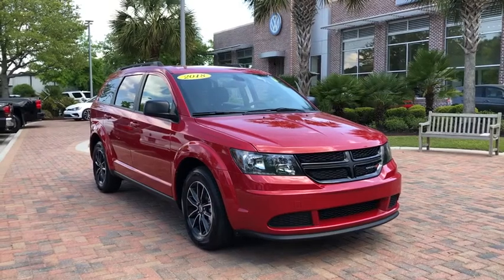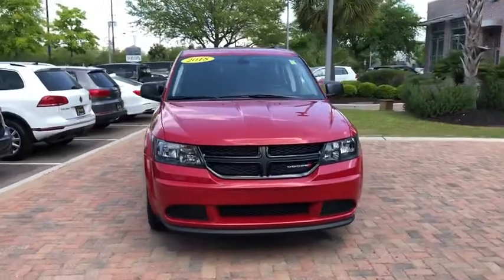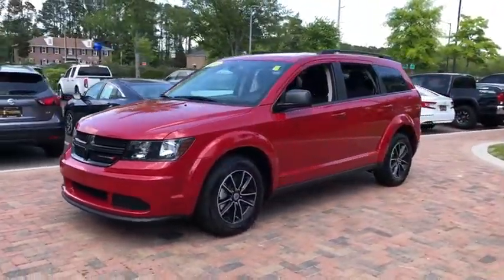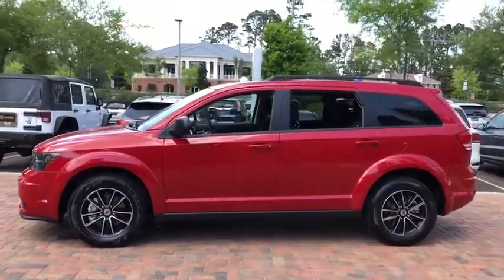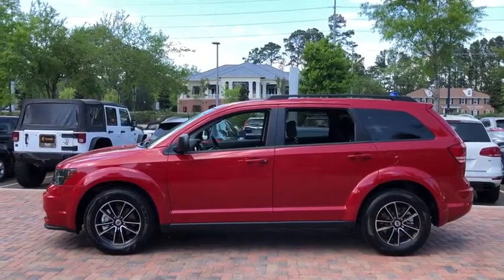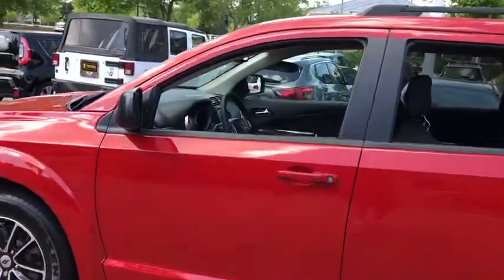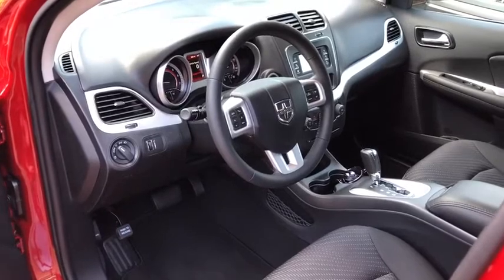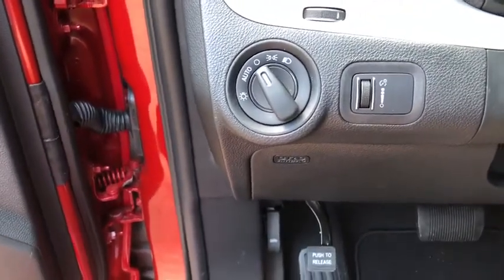2018 Dodge Journey Charleston, Mt. Pleasant, West Ashley, North Charleston, Summerville, SC 40106A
Used 2018 Dodge Journey available in Mount Pleasant, South Carolina. Servicing the Mt. Pleasant, West Ashley, North Charleston, Summerville, SC area.

2018 Dodge Journey SE black topbrbrCARFAX One-Owner. Clean CARFAX.brbrPriced below KBB Fair Purchase Price! Odometer is 21523 miles below market average!brbrAwards:br  * 2018 KBB.com 10 Most Affordable 3-Row VehiclesbrbrWhile every effort is made to ensure the accuracy of the information on this site errors do occur so please verify information with a customer service agent. Prices do not include destination charges or any additional accessories . A $499.00 Closing Fee is included in the advertised price. All prices and offers are before state city and county tax tag title and license fees. Out of state buyers are responsible for all state county city taxes and fees as well as title/registration fees in the state that the vehicle will be registered. All other discounts are contingent on approved credit through VCI. All prices and offers include all incentives which the dealer retains unless otherwise specifically provided. The full cash price charged at any dealership depends on many factors including all products and services bought with the vehicle.